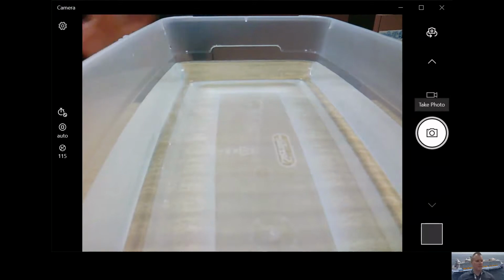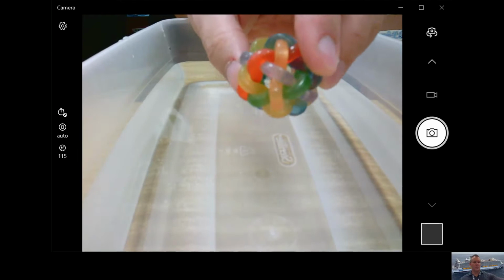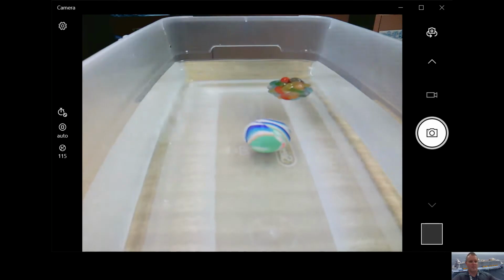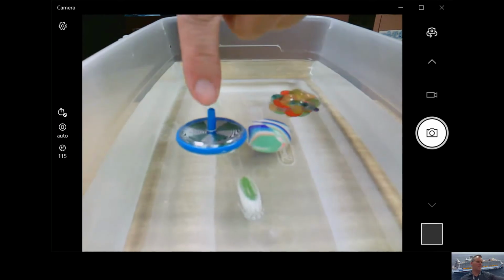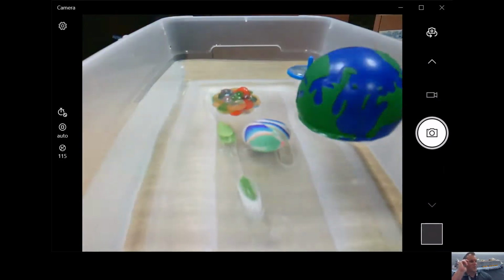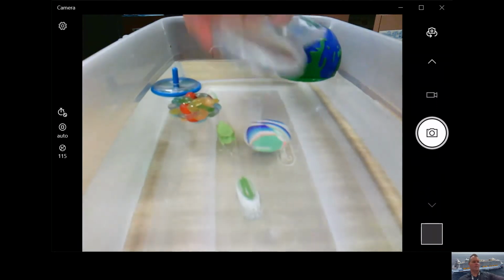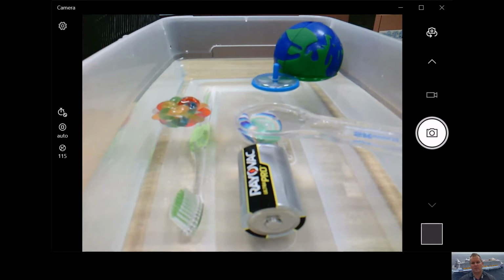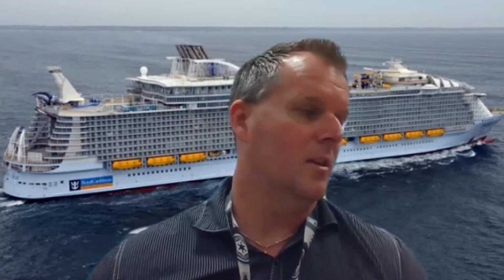Sort it Out Sink or Float Day 5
1st grade physical science